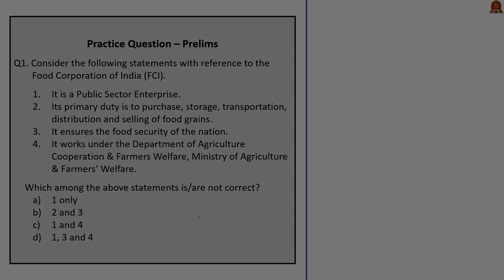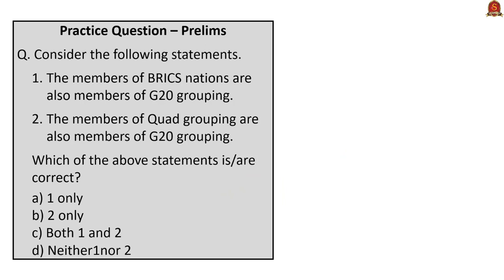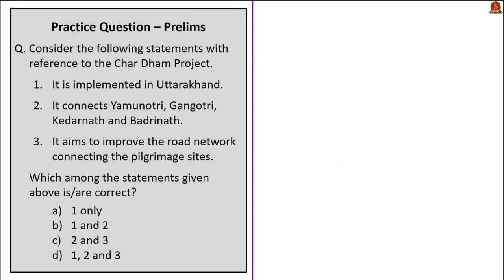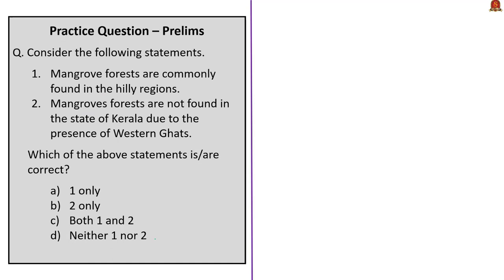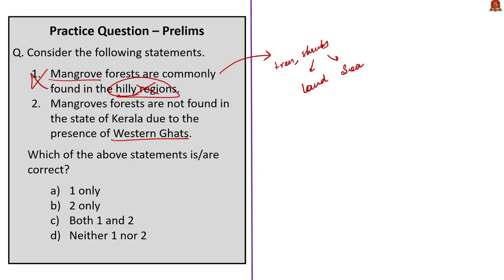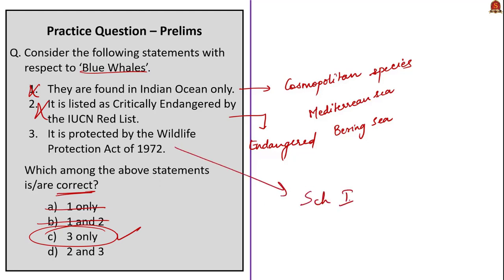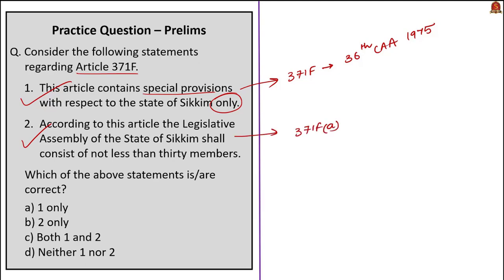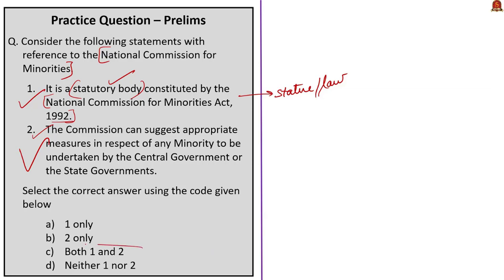Part III - Prelims Practice Questions based on Current Affairs | MCQs | Revision | UPSC Prelims 2020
This video contains more than 35 prelims practice questions that are discussed with reference to UPSC Civil Services Examination or the popularly called IAS/IPS examination. This video is the third part of this Practice Questions Series. The questions are based on current affairs. The aspirants could use the video for revision, for learning and also to know the strategy of attempting prelims questions in the examination scenario.